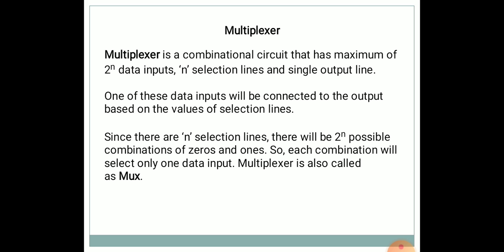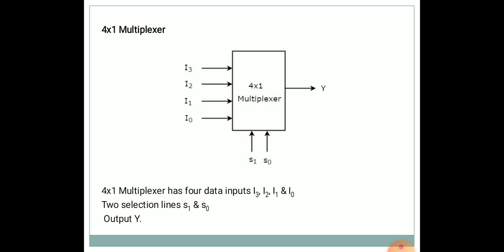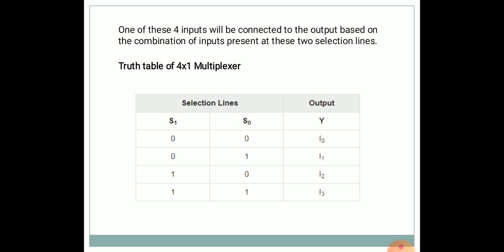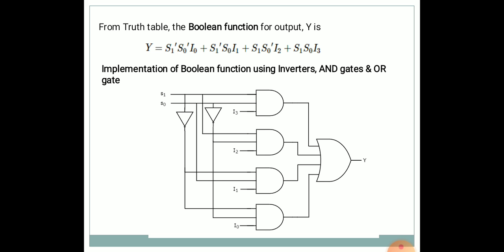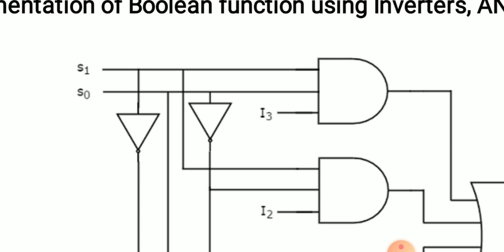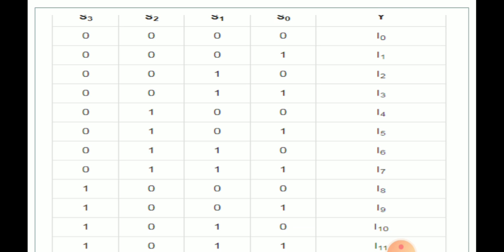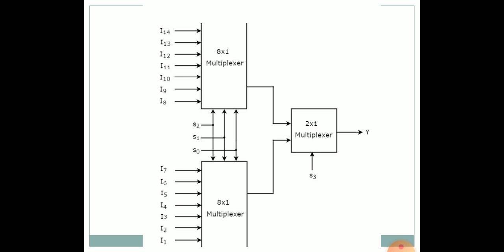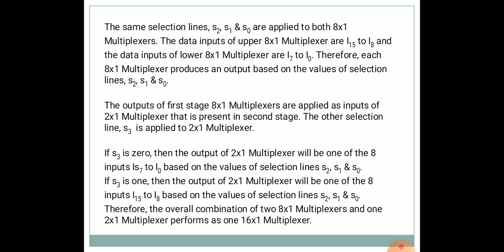Mulliplexer (MUX) - 4×1 multiplexer and 16×1 multiplexer using two 8×1 multiplexers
A lecture series on 'Digital Design' for B.Sc. Computer Science students.